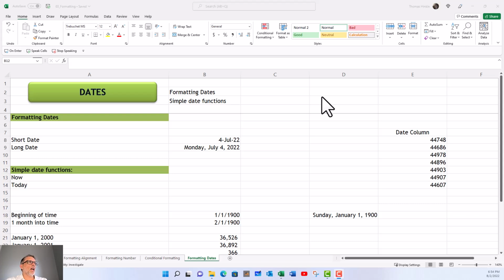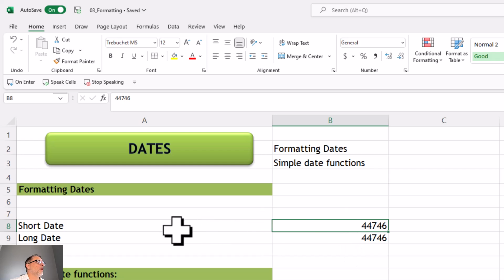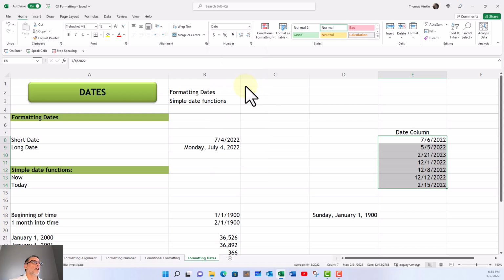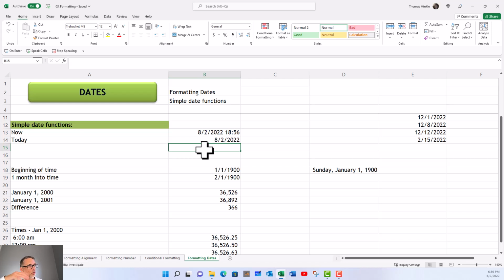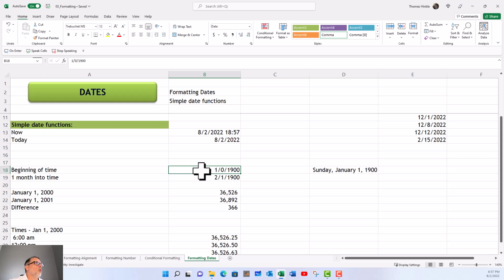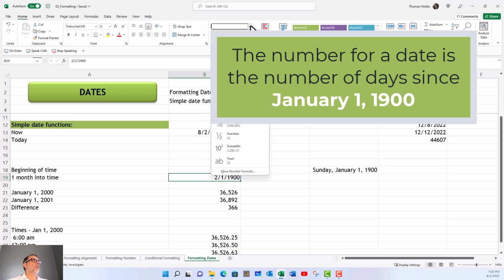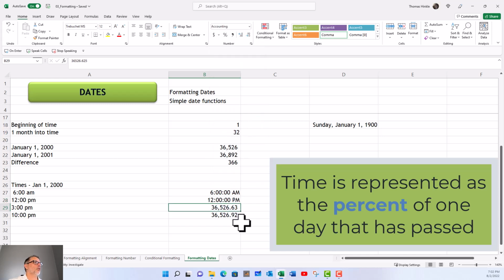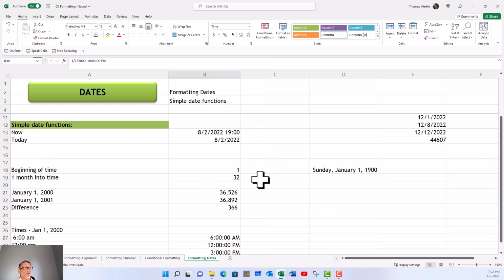M3L4 Formatting Dates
Formatting dates requires a lesson all on it's own...